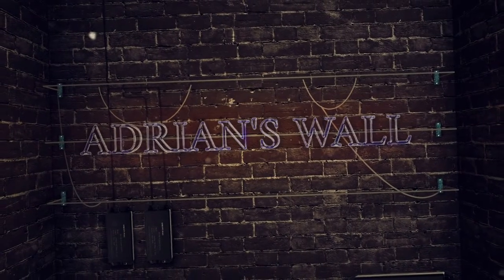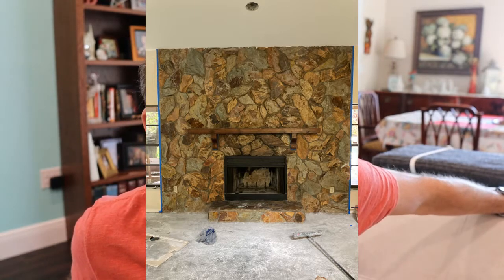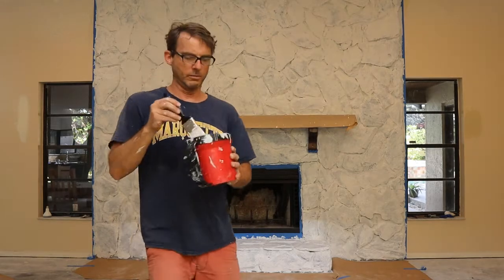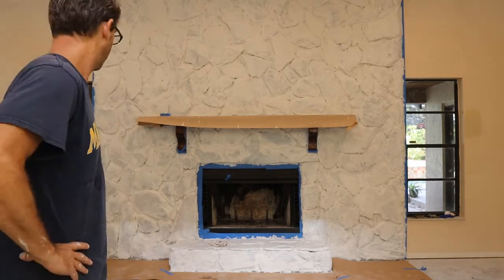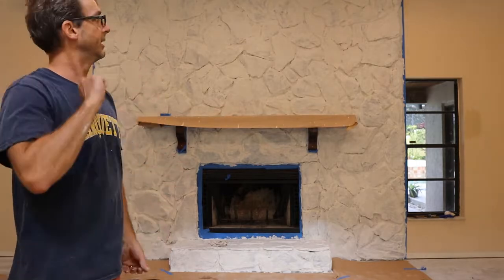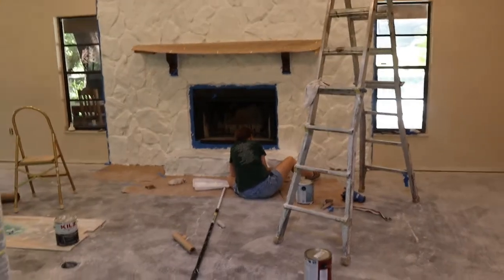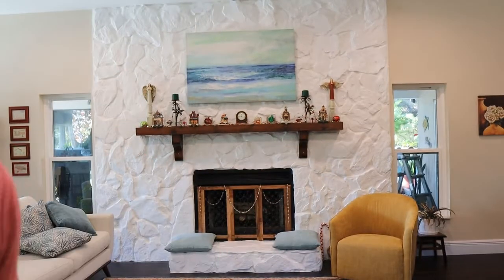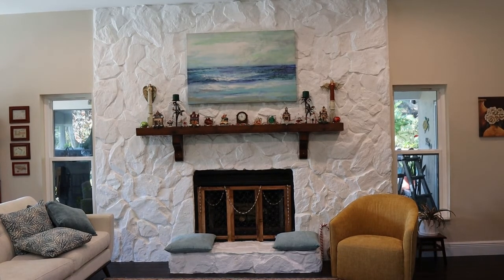Painting a Fireplace from the 80s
This was a large, stone fireplace from 1986 that we transformed using
Valspar Semi-Gloss Ultra White paint after an oil primer.